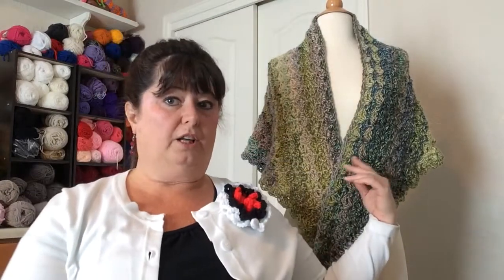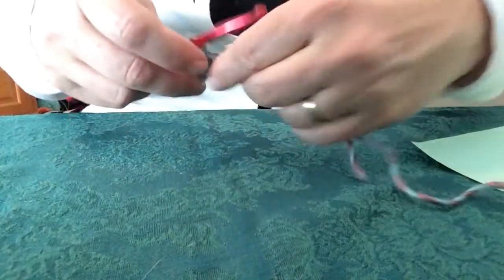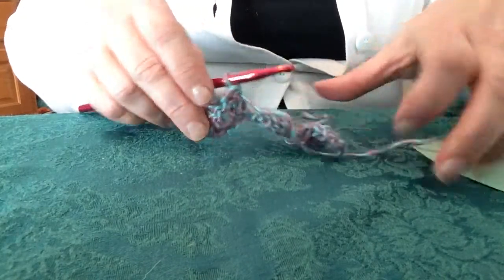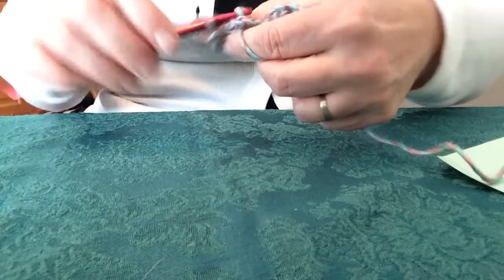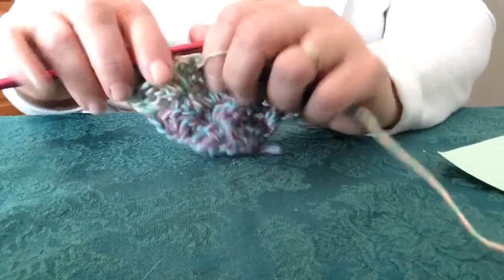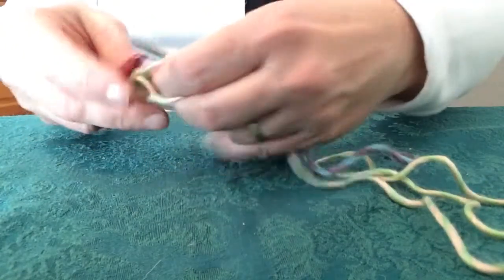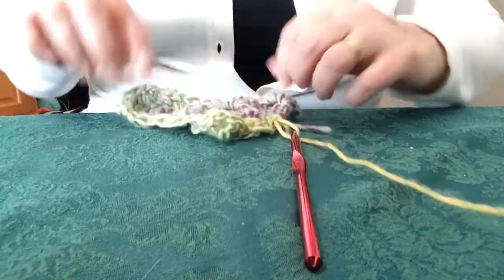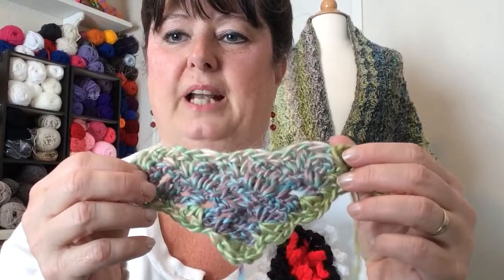Watercolor Forest Shawl Crochet Stitches -Take 2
This video is remake of the Watercolor Forest Shawl Crochet pattern.
It is much more clear and shows the stitches closer up.